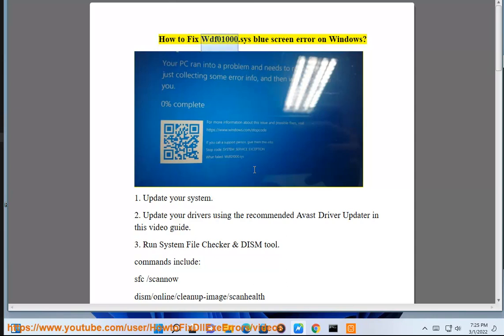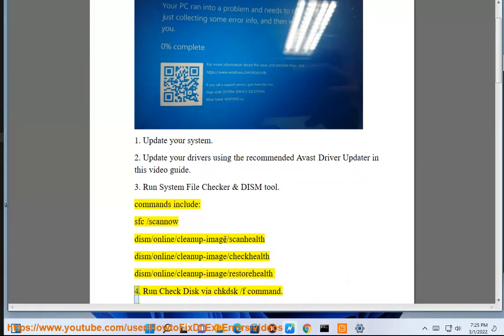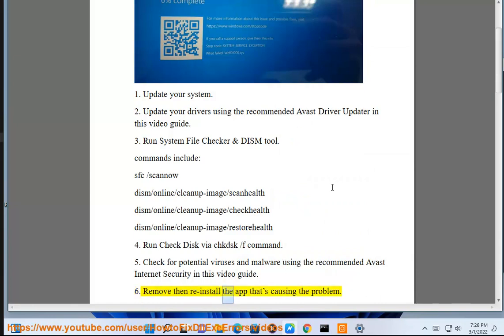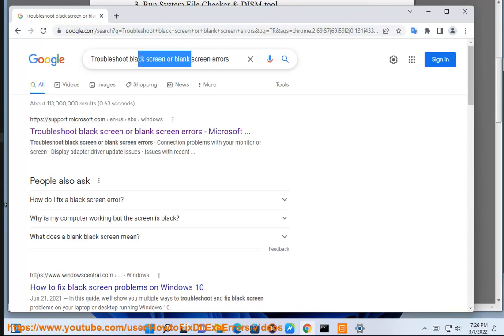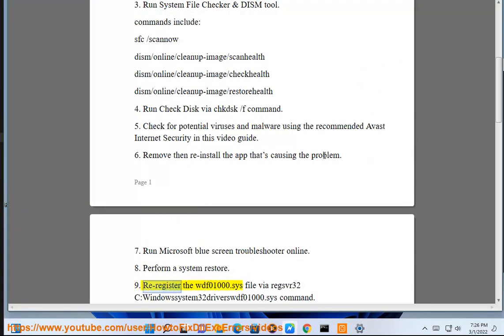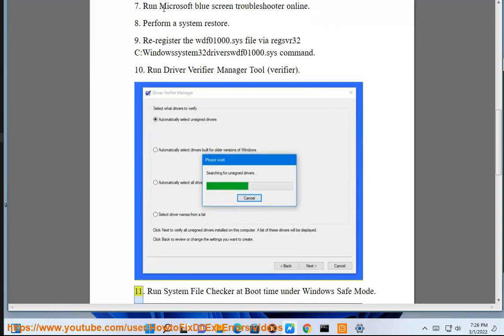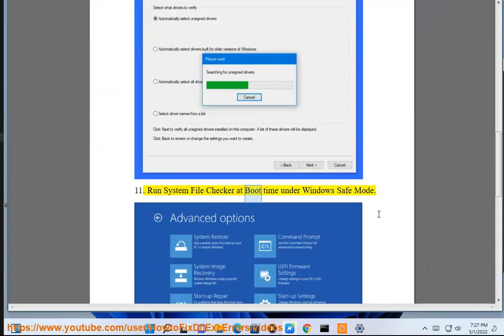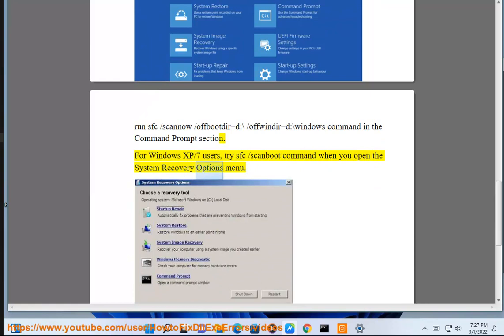Fix Wdf01000.sys blue screen error on Windows 11/10/8/7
Here's how to Fix Wdf01000.sys blue screen error on Windows 11/10/8/7. Run Avast Driver Updater@ to keep your device drivers up-to-date, easily & effectively. Run Avast Internet Security@ to clear potential malware.